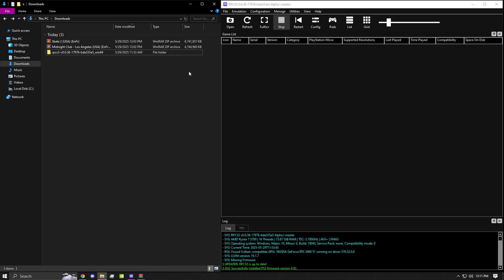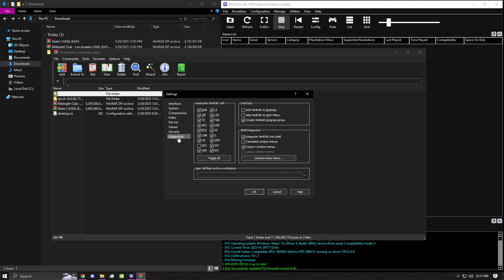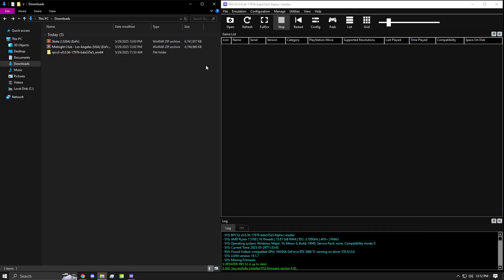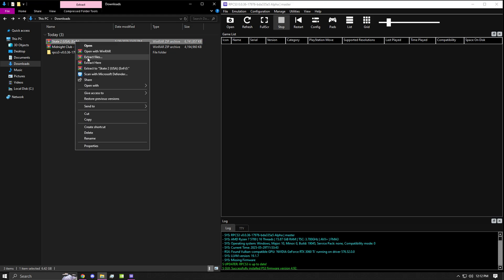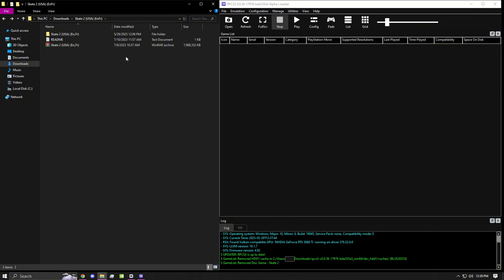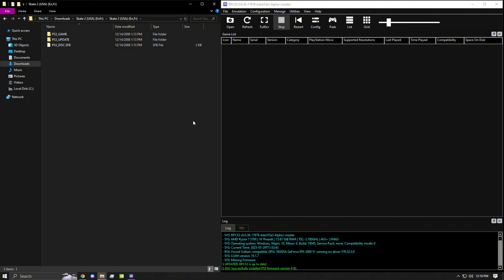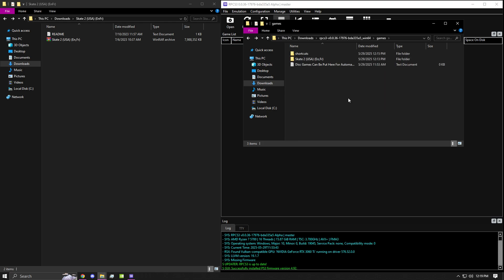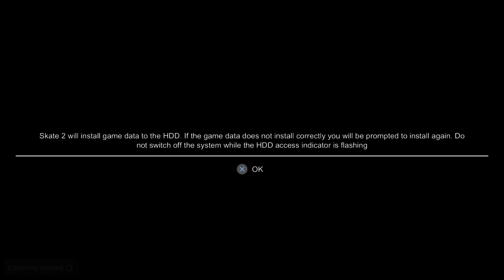How to Add Games to RPCS3 | Extract ISO Files (2026)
Learn how to add games to the RPCS3 emulator with this quick rpcs3 tutorial. This video walks you through using WinRAR to extract files and get your favorite titles running. Get started with PS3 emulation today!